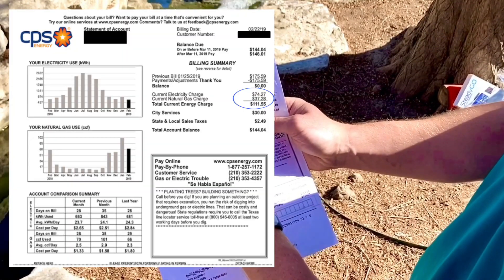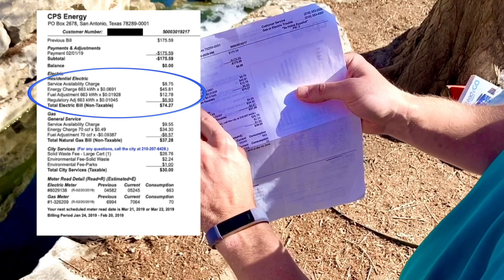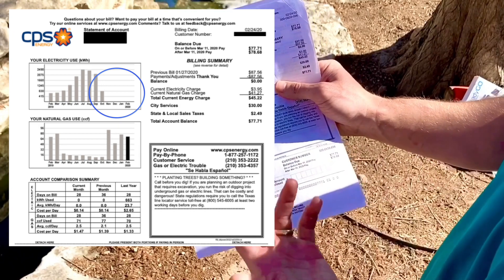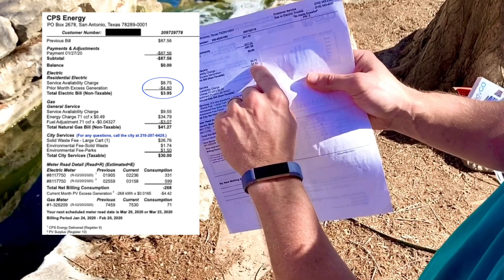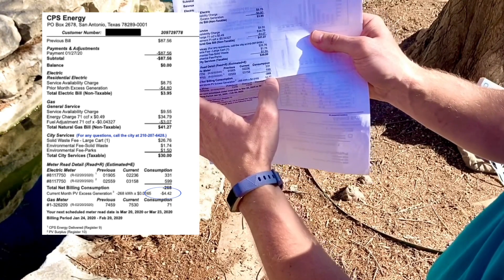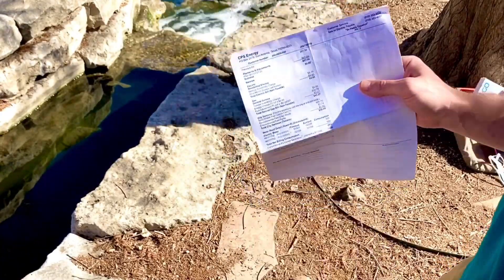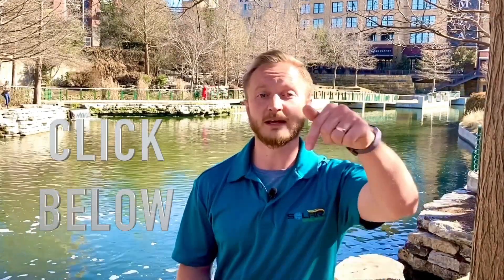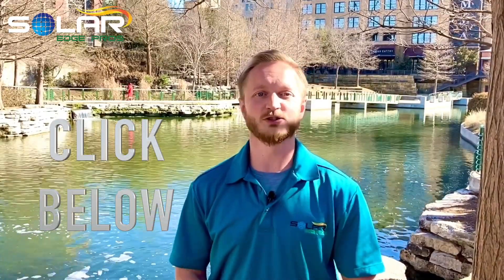CPS ENERGY BILL HIGH? Watch this!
CPS Energy has solar and backup batteries... why not you?

Solar Edge Pros is a local, San Antonio solar installation company. Since 2014, we have helped over 5,000 Texas residents and business owners go solar. We do not outsource the installation... everything is done in-house.

This means you only deal with one business for your solar needs. And that one business just so happens to be the top-rated, BEST residential solar installation company. All of our clients get a 25-year equipment warranty and 20-year workmanship warranty.  👈 unlike those other guys.

But first, you may be asking yourself, how do consultants determine if solar is right for a home?

ANSWER: We use a state-of-the-art satellite imagery software and your electric bill to build a proposed solar panel layout to your liking. Additionally, our consultants will educate you on current utility provider rebates and tax incentives.

When you decide to go solar, our NABCEP-licensed engineer will conduct a site survey to ensure the panel layout is effective for energy production and meets the necessary safety standards.

The engineer submits the information for city, HOA (if needed), utility provider, and your approval. This part usually takes a few weeks, depending upon how quickly all agencies respond. After we obtain approvals, we install your panels in under a day's time!

The utility provider then inspects the panel design for any safety hazards, and then commissions your solar panel system and you get to see the benefits of solar energy. Congratulations! 🎉🥳

Don't want solar panels on your home? NO PROBLEM

We also build pergolas, carports, and ground mounts for solar panel systems.

Want more information? Click on the link below to hear what our clients have to say 👇